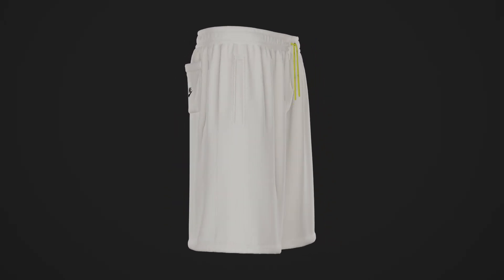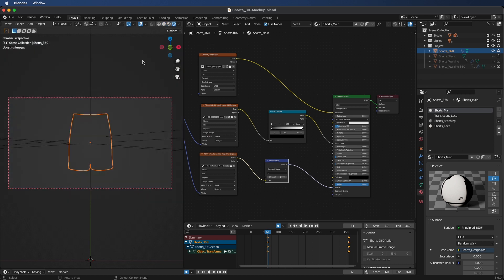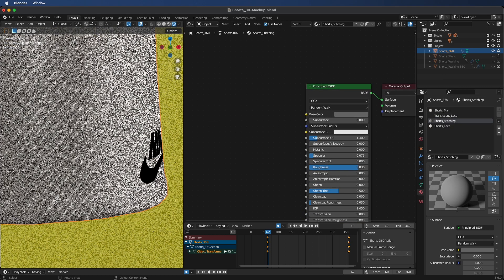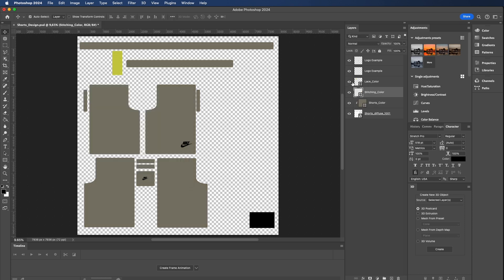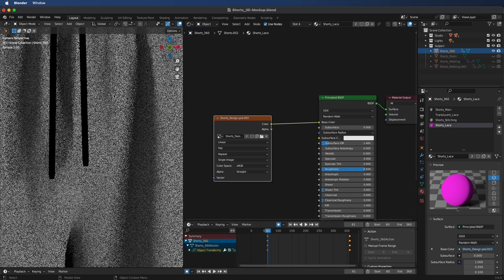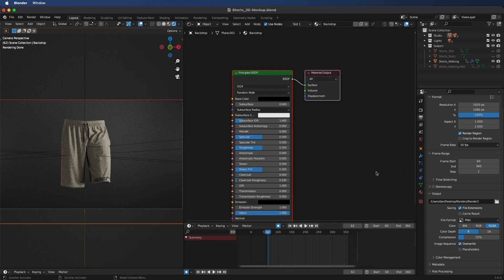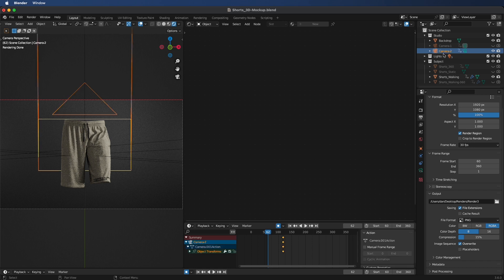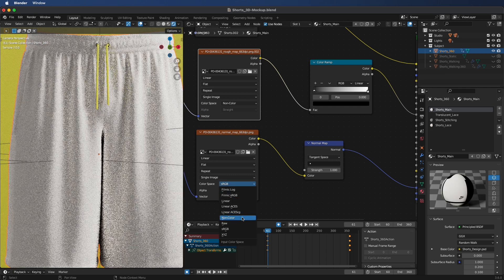3D Walking Short Pants Mockup (No Plugins) - Blender Tutorial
3D Walking Short Pants Mockup (No Plugins) - Blender Tutorial

Intro: 0:00
Downloads: 0:40
The Files: 1:05
Open Blender: 1:10
Layers: 1:18
Why Render doesn't equal Preview: 1:44
Change Stitching: 2:27
Open Photoshop: 3:05
Change Shorts Design: 3:30
Update Blender with New Design: 4:10
Change Backgroud: 5:18
How to Render: 5:35
Render Times: 6:28
What the Export Looks like: 6:50
How to change Camera: 7:07
How to change Resolution: 7:25
Relink Files: 7:51
Outro: 8:32